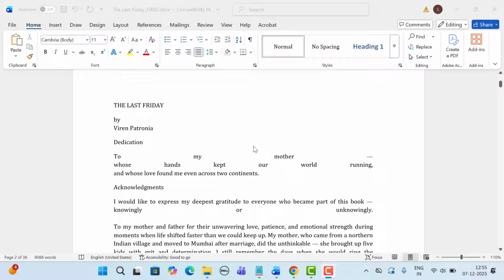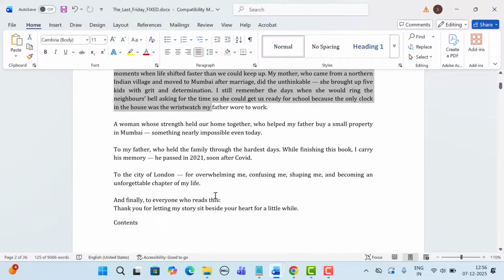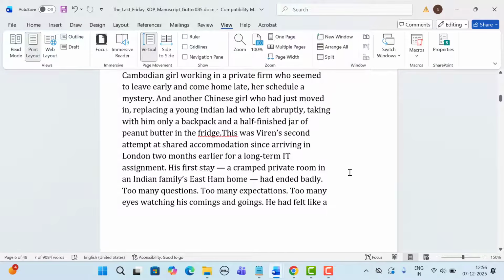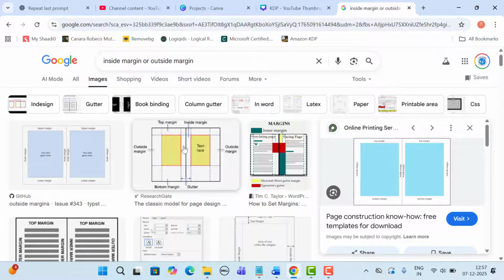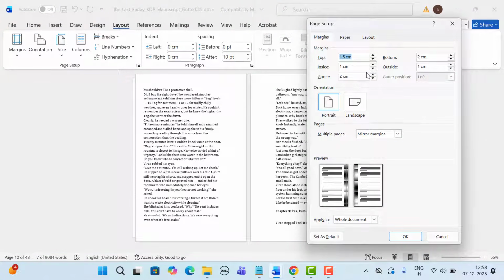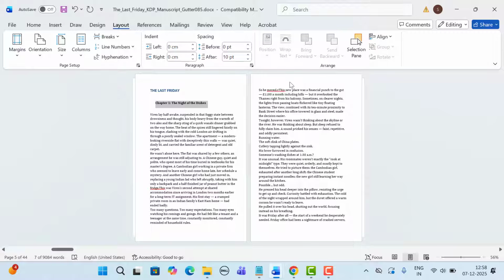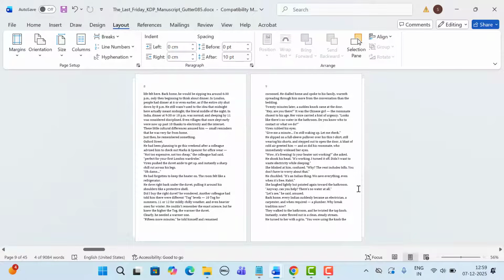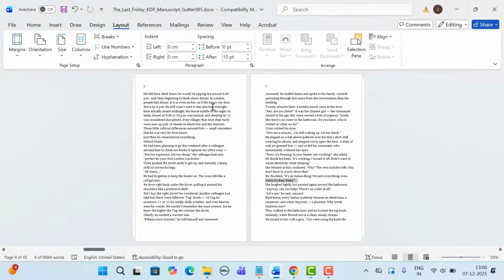How to Set Perfect Book Margins in Word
In this video, I explain how to correctly adjust inside margins, outside margins, and gutter margins in Microsoft Word when you are formatting your book script for Kindle or paperback printing. Many people find “gutter margin” confusing, so I break down exactly what it means and how it differs from inside vs. outside margins.

I also show a very useful option in Word:
“Don’t expand character spaces on a line that ends with SHIFT+RETURN”
This single checkbox helps remove unnecessary spaces that appear when your text is justified. If you’ve seen weird stretching or uneven spacing in your paragraphs, this setting instantly cleans it up.

Whether you’re a first-time author or someone refining your formatting, this walkthrough will bring total clarity to margins and justification issues.

Iss video mein main clearly dikhata hoon kaise inside margins, outside margins aur gutter margins set kiye jaate hain Microsoft Word mein jab aap apni book ka script format kar rahe hote ho Kindle ya paperback ke liye. Gutter margin sabko confuse karta hai, isliye main simple language mein explain karta hoon ki woh kya hota hai aur inside/outside margins se kaise alag hai.

Main ek important Word setting bhi dikhata hoon:
Yeh option tick karte hi justified text ka weird stretching aur bekaar spacing turant theek ho jaata hai.

Agar aap apni book professionally format karna chahte ho, yeh video aapke margins aur spacing dono ko crystal clear bana dega.